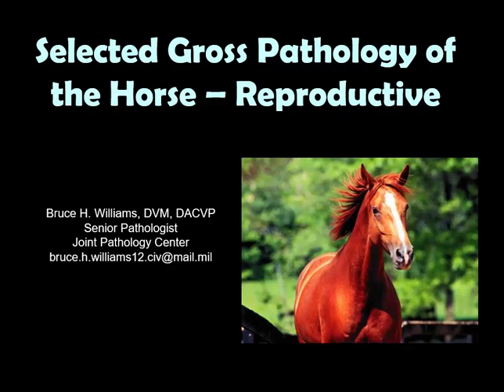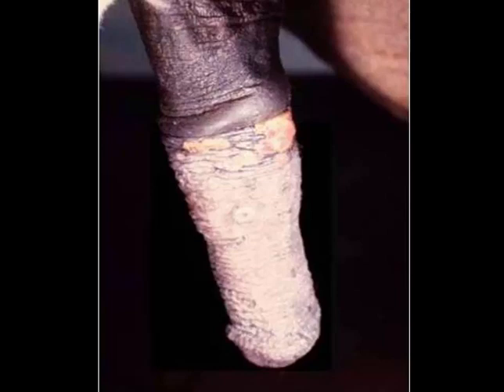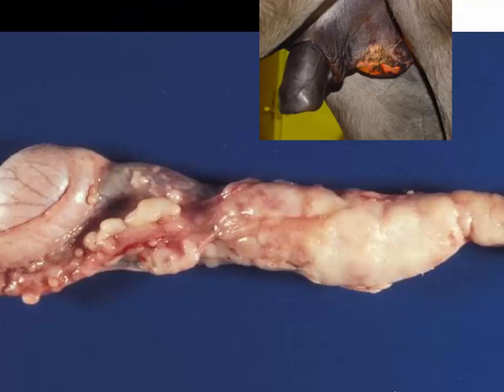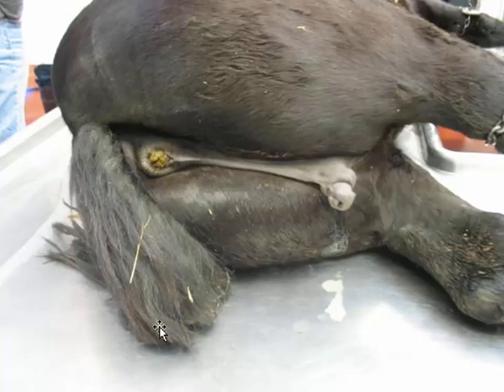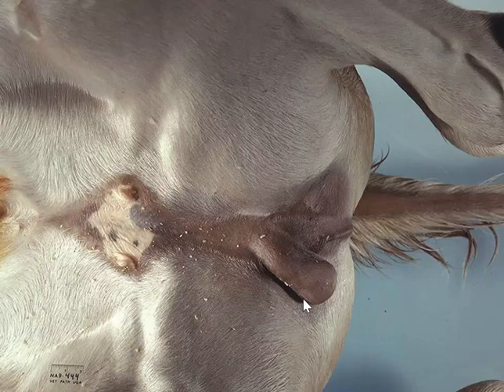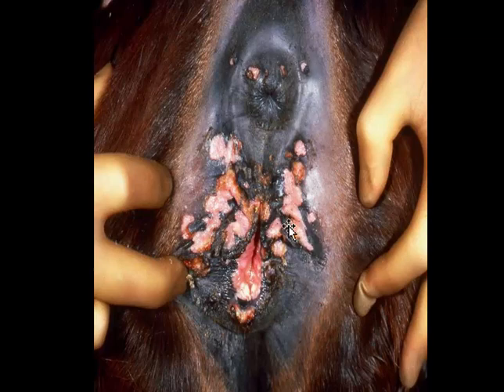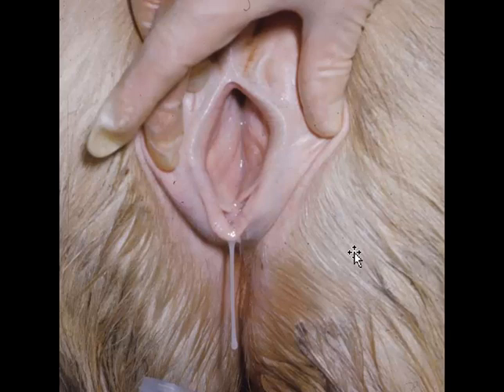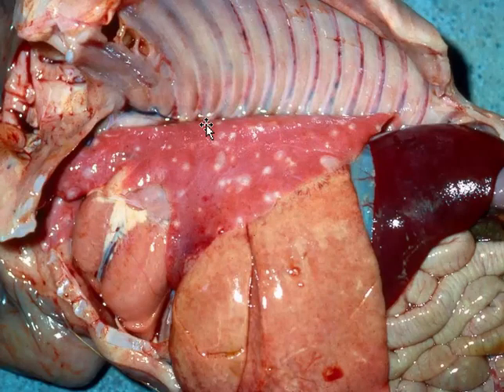Gross Pathology of the Horse 10 - Reproductive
Here's a basic rundown of reproductive disease and incidental findings in the gravid uterus of the horse.